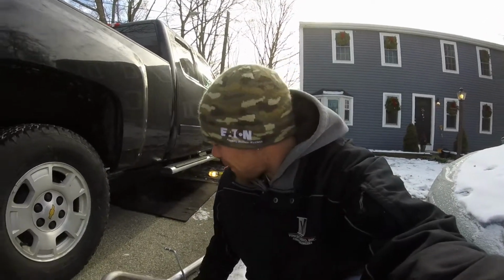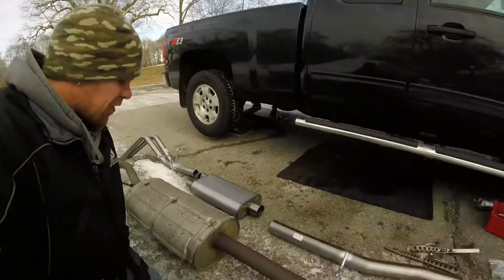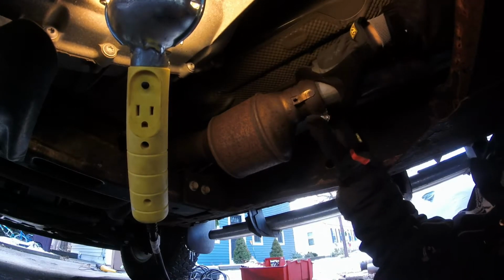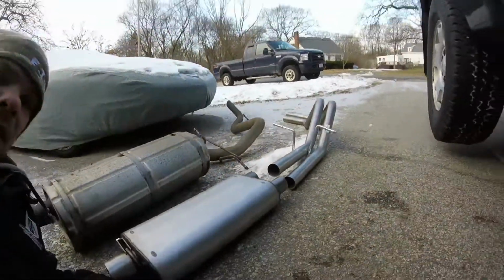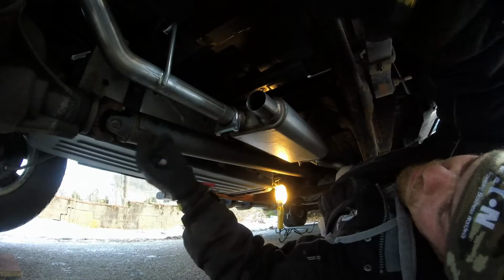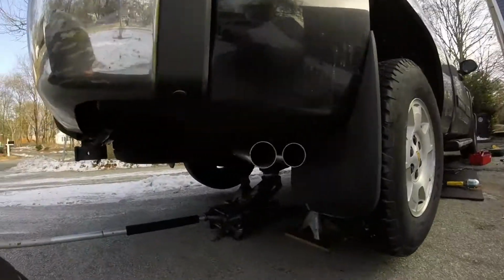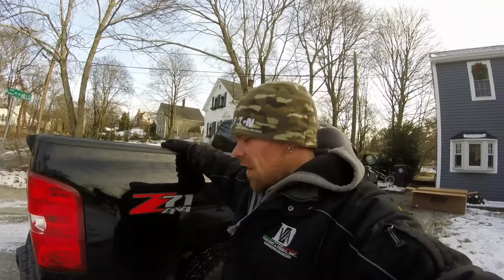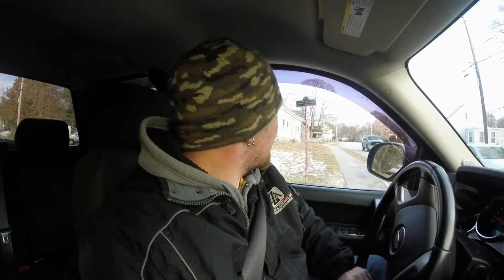Install Gibson Cat-Back Exhaust System on Silverado [Midnight Special]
In this video I install a Gibson cat-back kit on a late model Chevy Silverado.